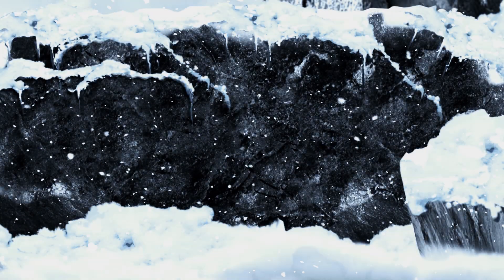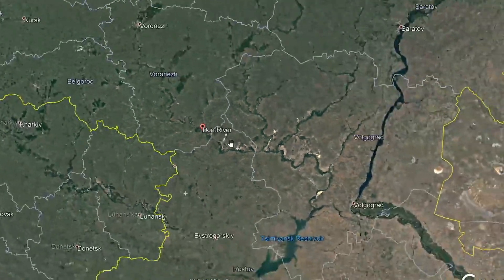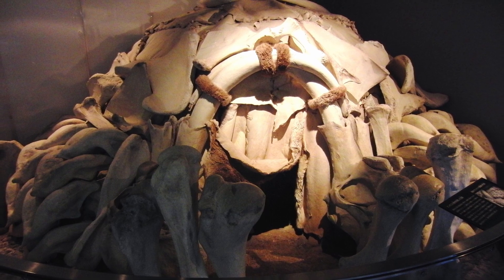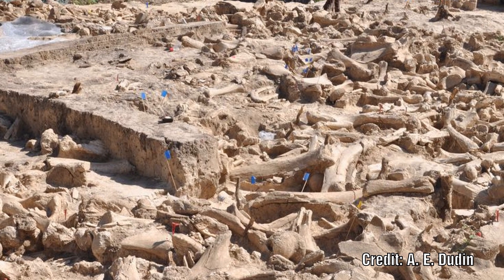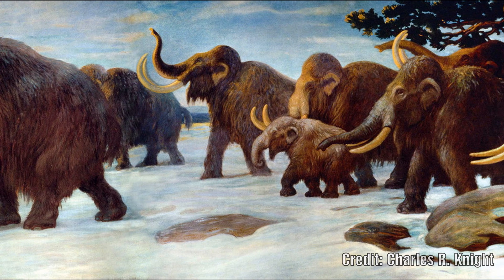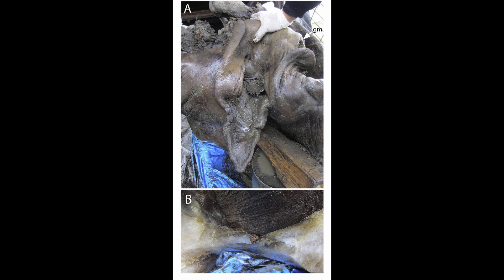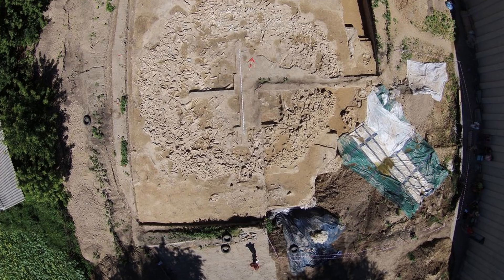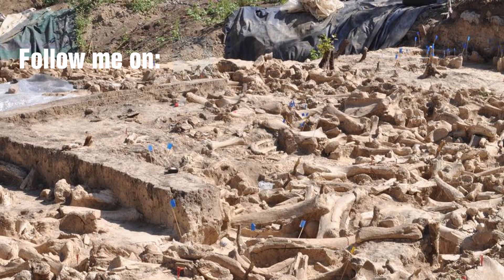25,000 Year old structure built out of Mammoth bones raises MANY QUESTIONS! 🤔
We are all familiar with the text book depictions of Cave men, their simplistic tools and hunter gatherer lifestyle.  A new finding in Russia questions some of these basic assumptions.  A large scale structure built out of the bones of Mammoths was uncovered and indicated that it was not used as a dwelling but instead either as a meat processing location or a shrine.  Evidence also suggests they were burning wood inside the structure something they had not discovered in the later smaller structures.  These tree rings indicate the trees struggled to survive.  But what if the idea of hunter gathers was wrong!  Previously we have looked at both Alaska and Siberia where large deposits of Mammoth remains have been discovered frozen.  Could there be a connection that is being overlooked?